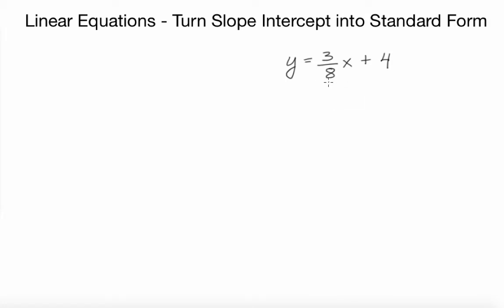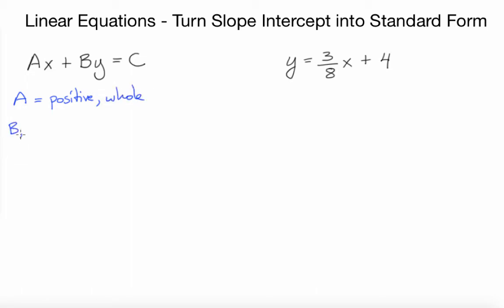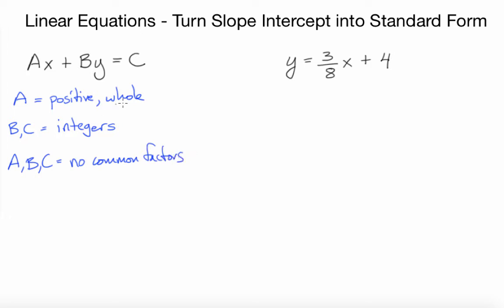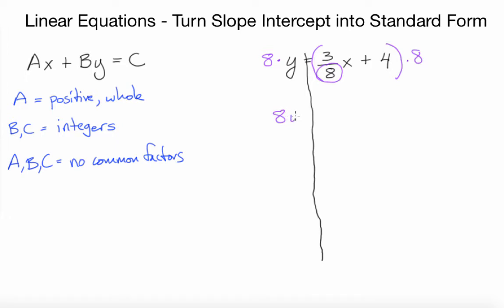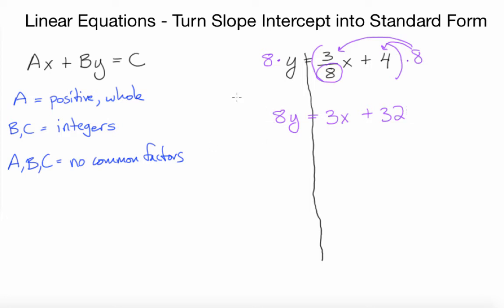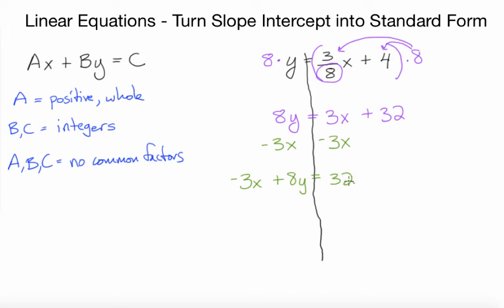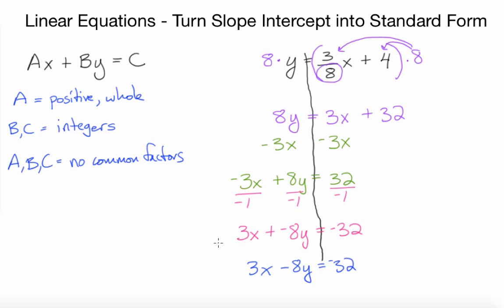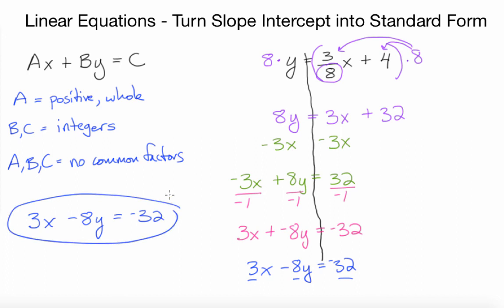Linear Equations Lesson 8 Turn Slope Intercept into Standard Form